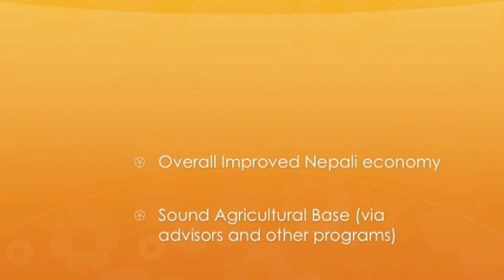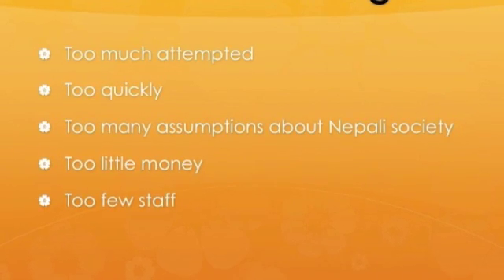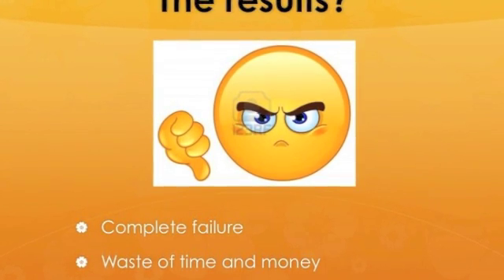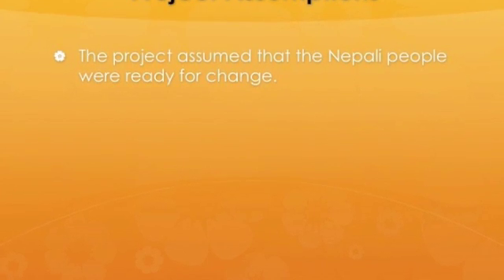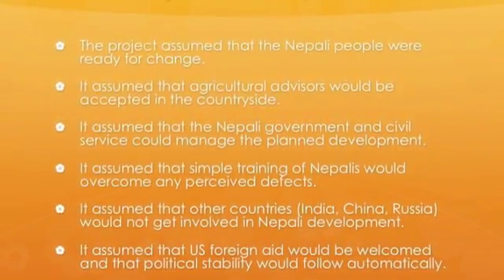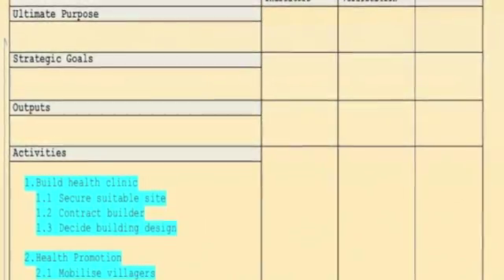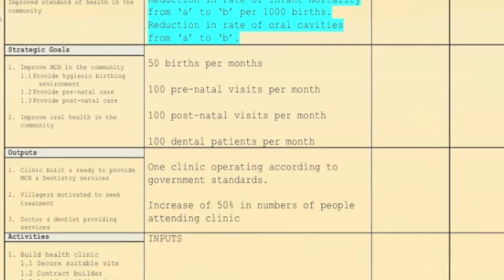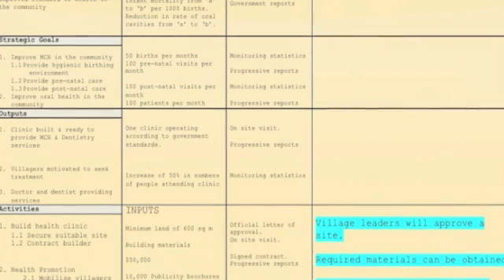Logframe Analysis Matt Colwell Australian Mercy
This is an overview of the reasons for and how to create and use a logframe when working on a development project.  Matt Colwell is one of the Directors of Australian Mercy